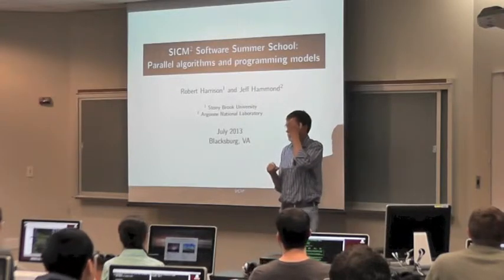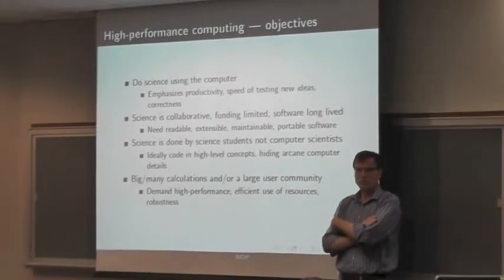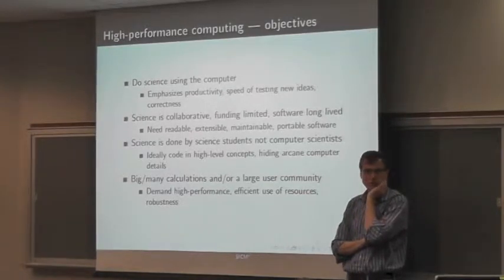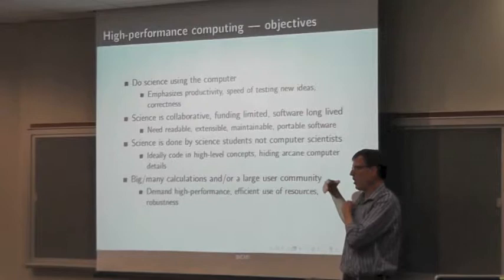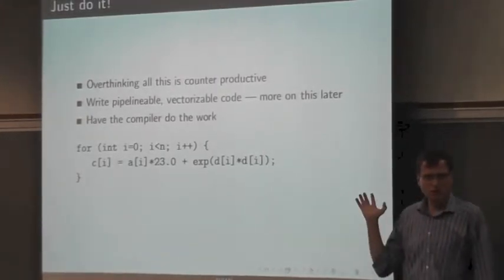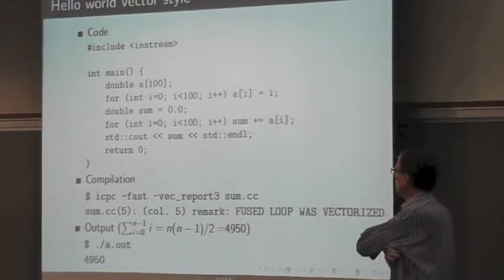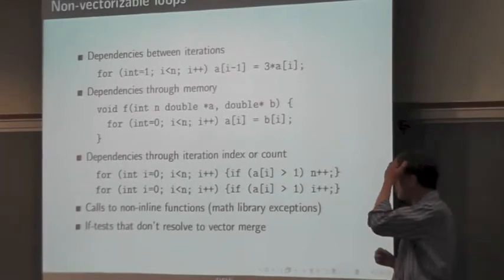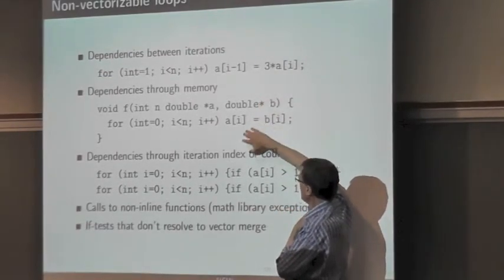Parallel Computing and Computational Chemistry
Prof. Robert Harrison of Stony Brook University discusses general aspects of parallel computing in computational chemistry.  This lecture was given as part of the Software Summer School at Virginia Tech in July 2013.